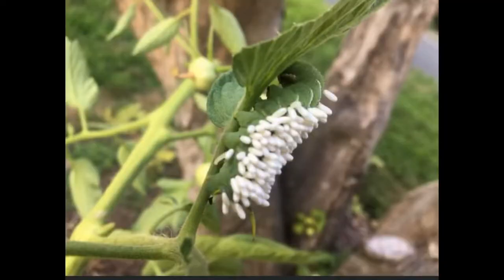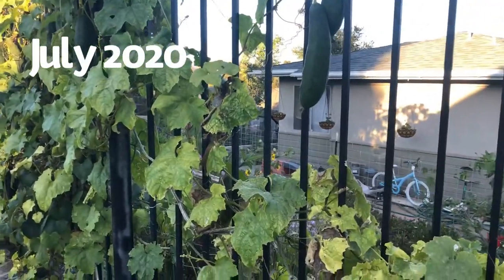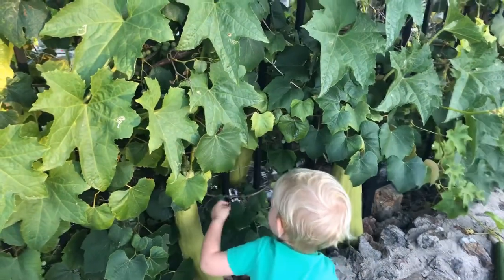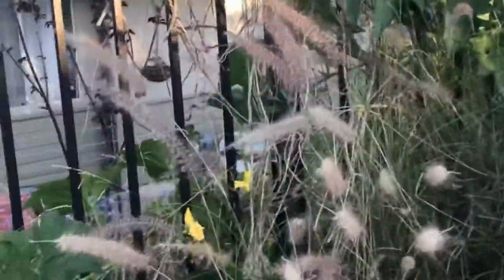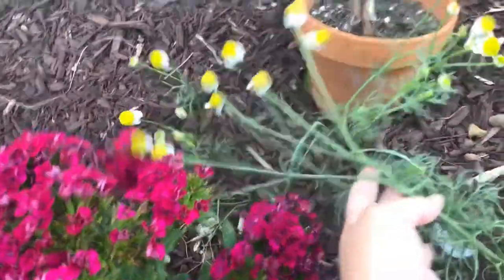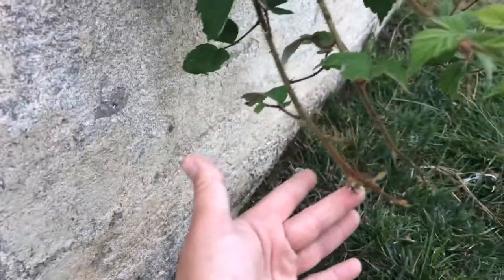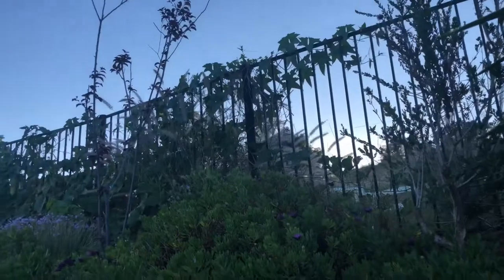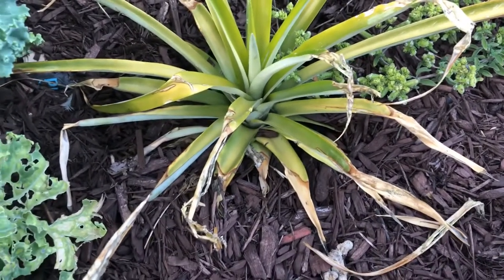Garden tour July 2020